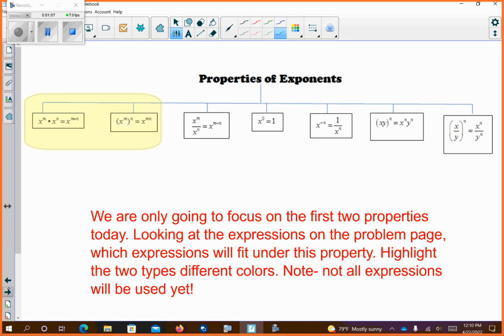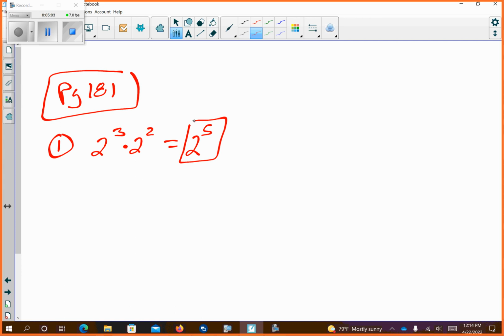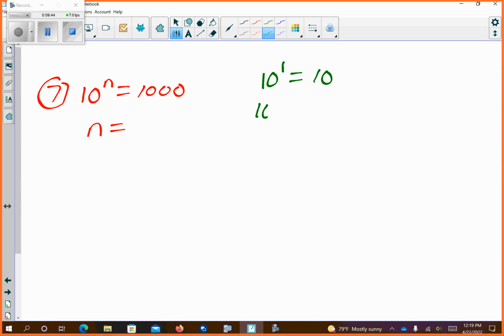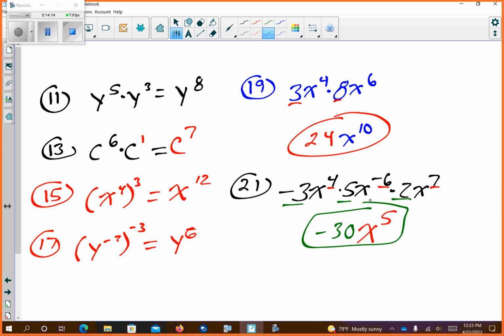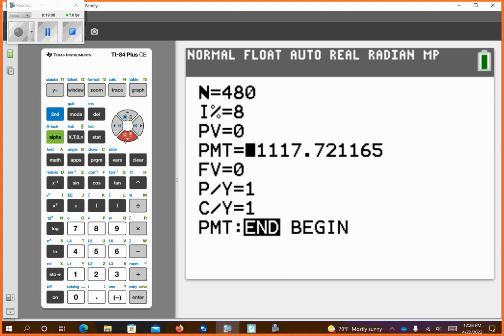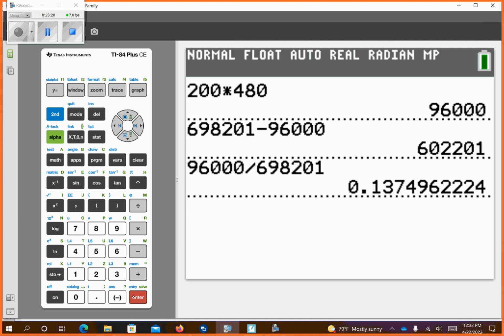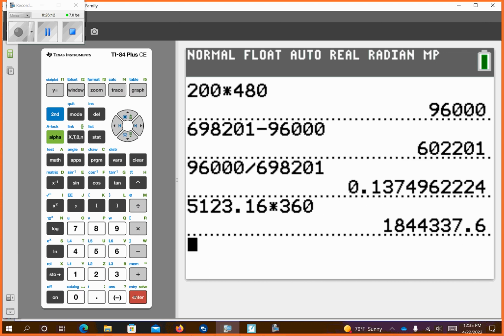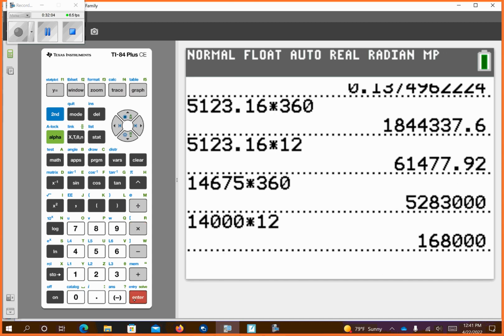cp alg 1 Friday April 22 2022